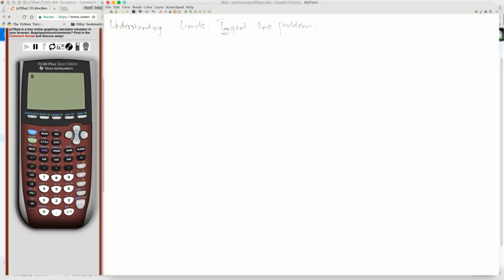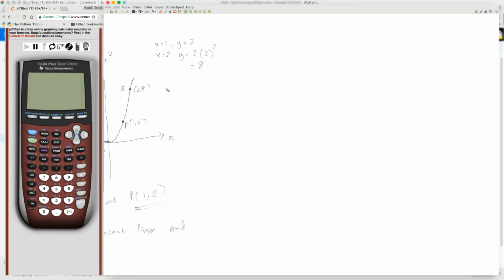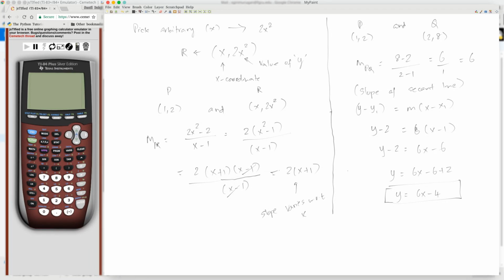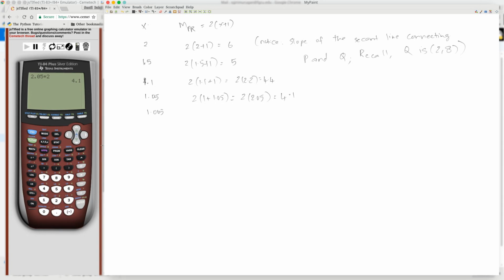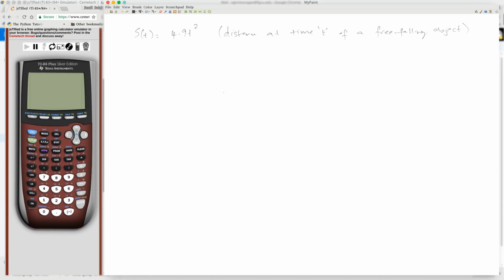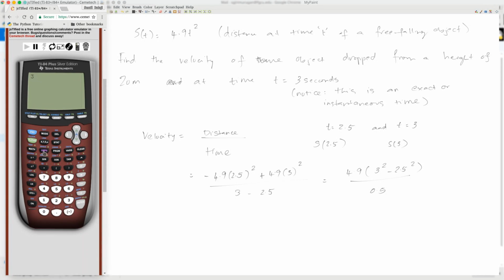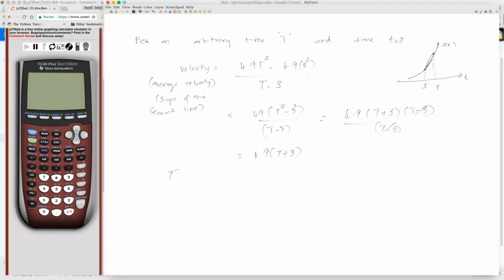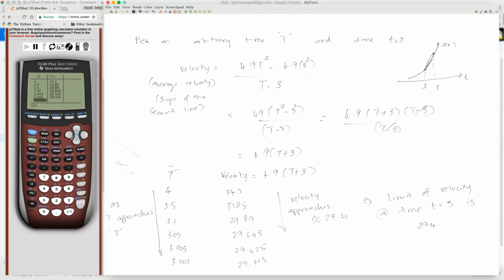Introduction to Limits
Concept of limits explained using tangent line problem and a velocity problem.